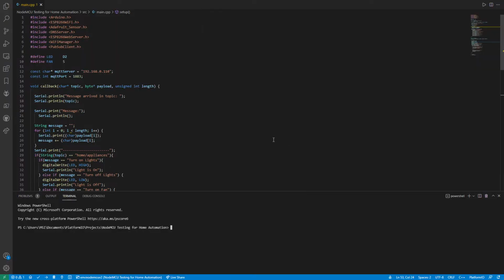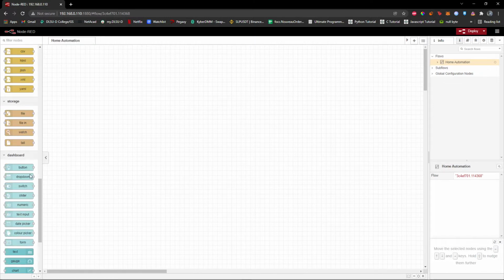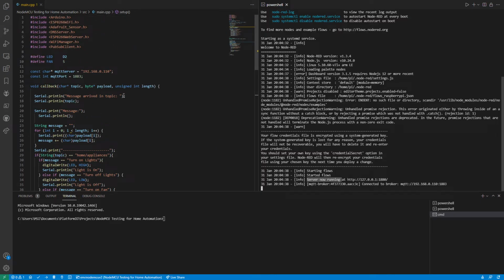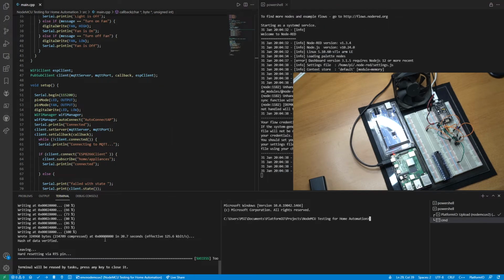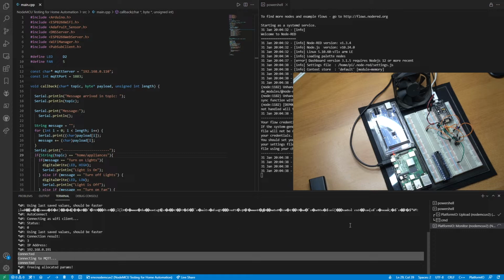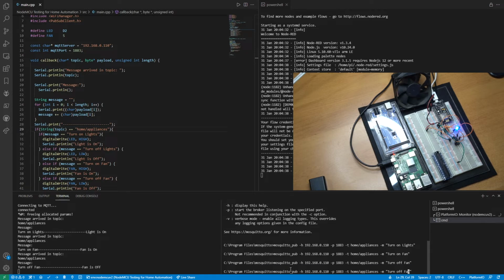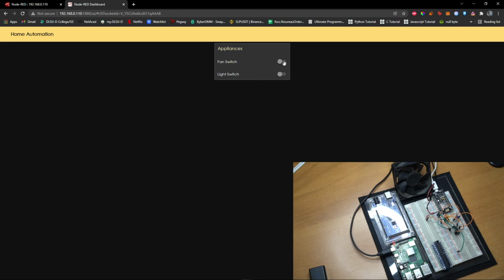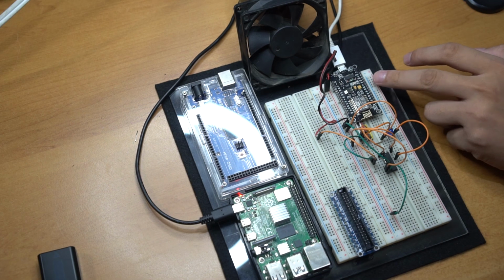Summative 2 Finals | Home Automation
The video is about Home Automation using Raspberry Pi and ESP8266 NodeMCU in Node-RED with Message Query Telemetry Transport Protocol (MQTT). This video is made for completion of Summative 2 Finals in Internet of Things Lab.

Software used:
OBS Studio
Premiere Pro